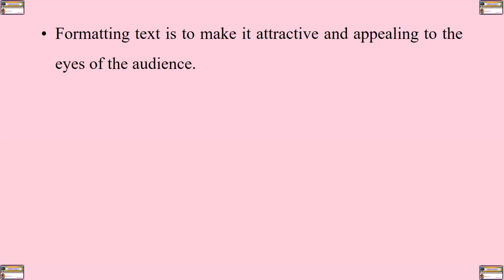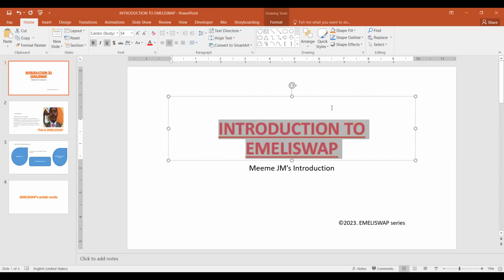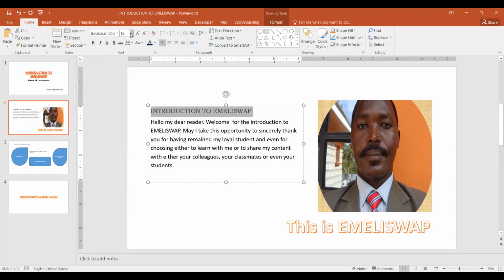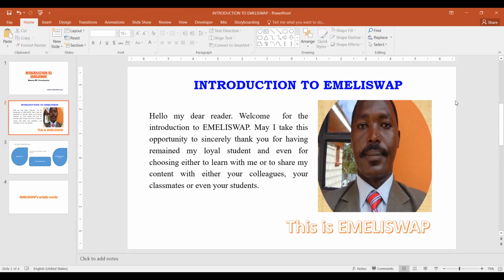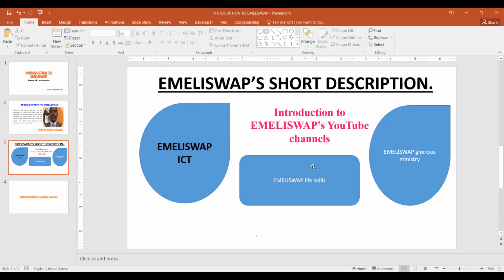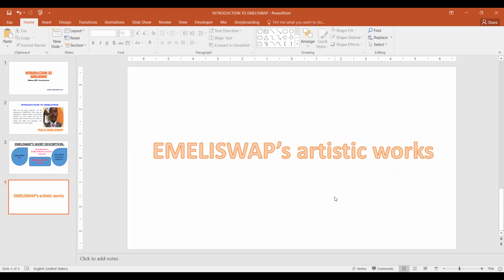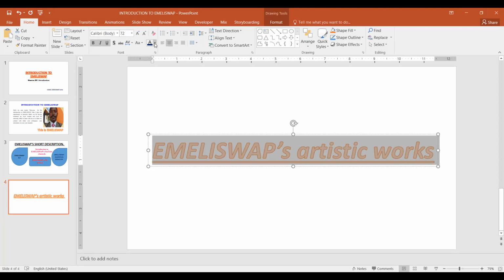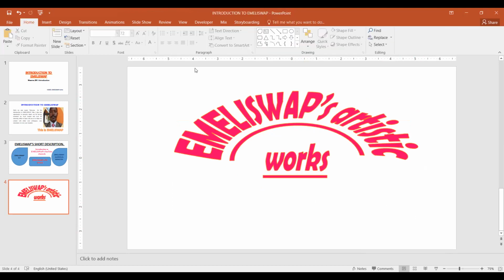How to Format Text in a Slide (Make a presentation look professional) in Microsoft PowerPoint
This video describes and demonstrates how to format text in a placeholder, AutoShape, or text box, and also how to format text in a WordArt